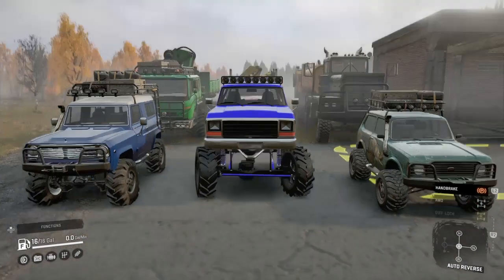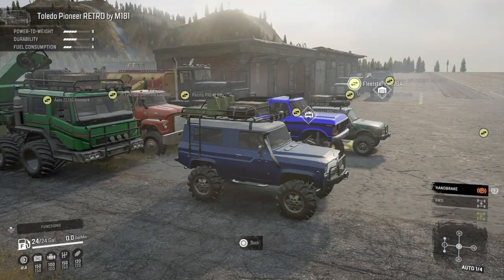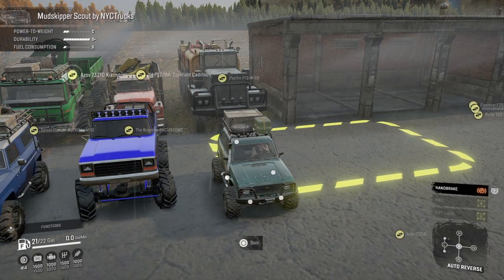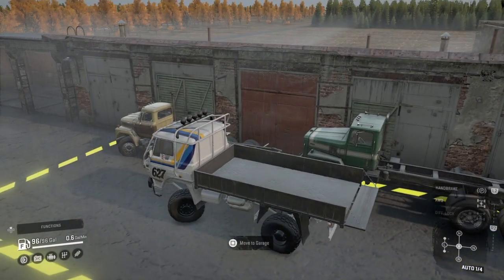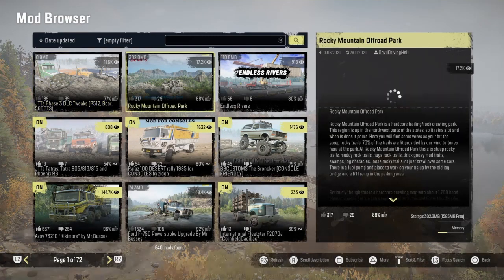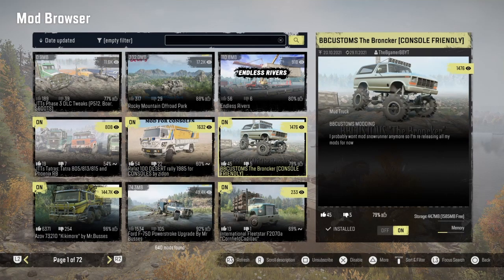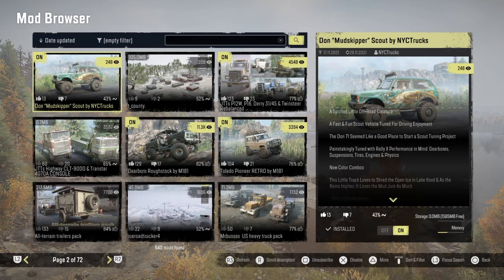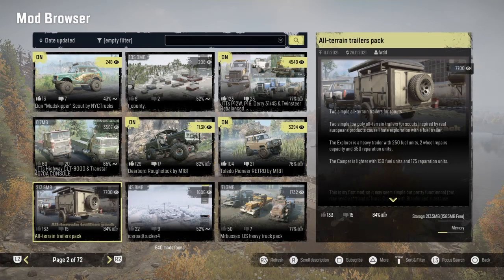SnowRunner console mods update for today.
Join me as we take a look at the latest SnowRunner console mods update for today November 29 2021.